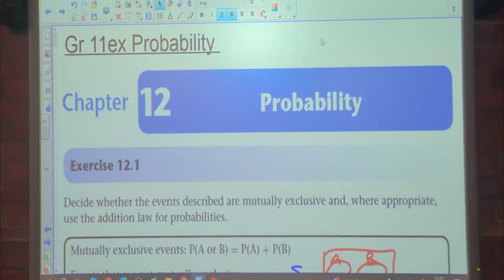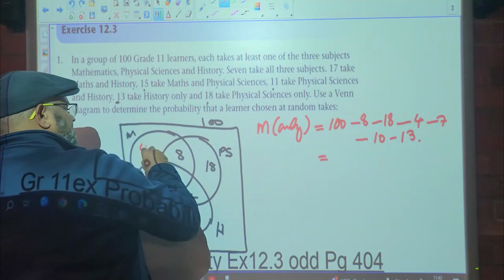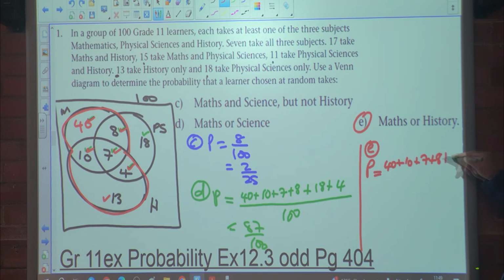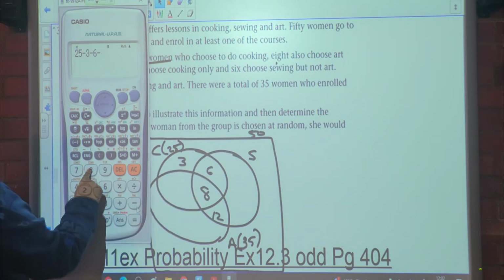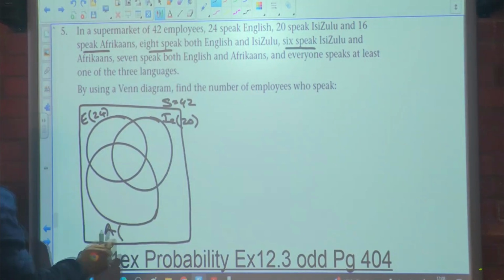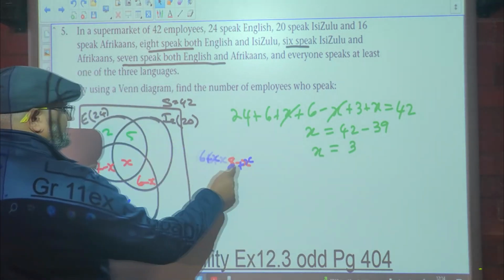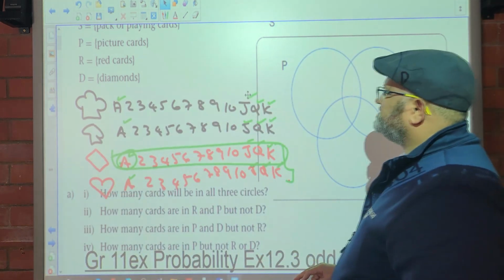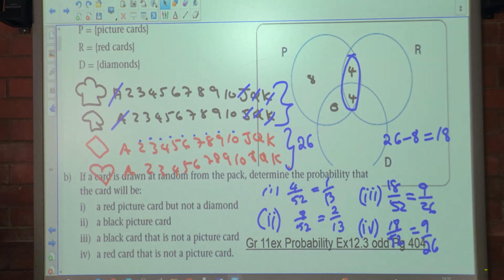Gr 11ex Probability Ex 12.3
Grade 11ex Probability Ex 12.3

Full Lessons
Gr 11pp Eg only Probability (Clever keeping maths simple)
Lesson 1